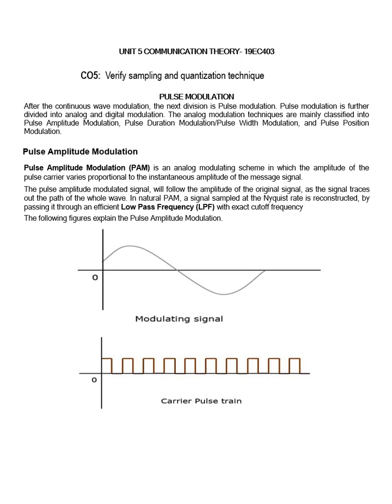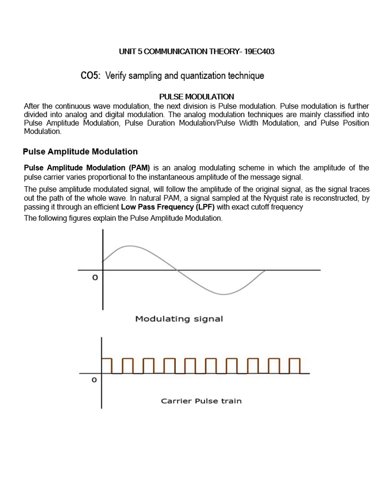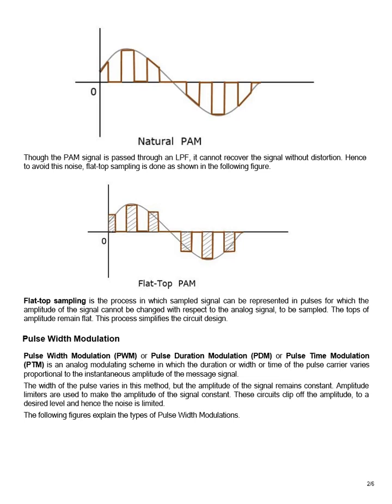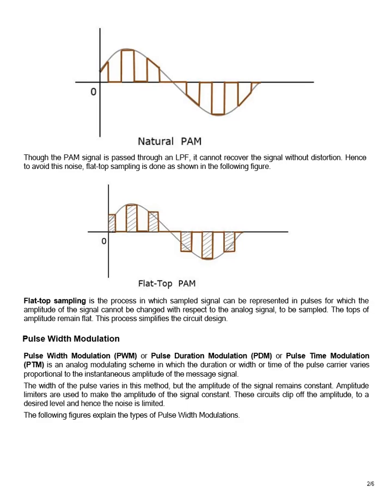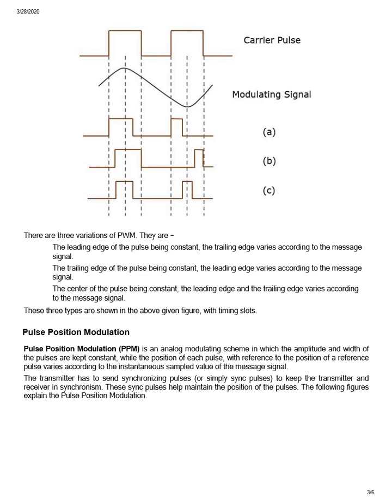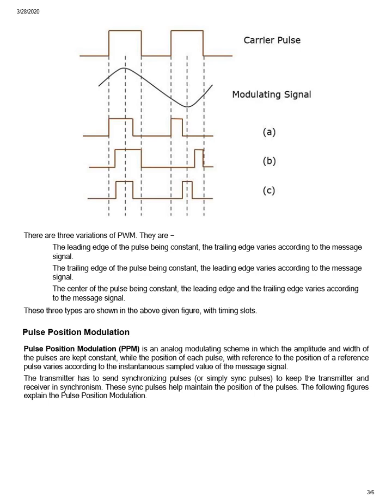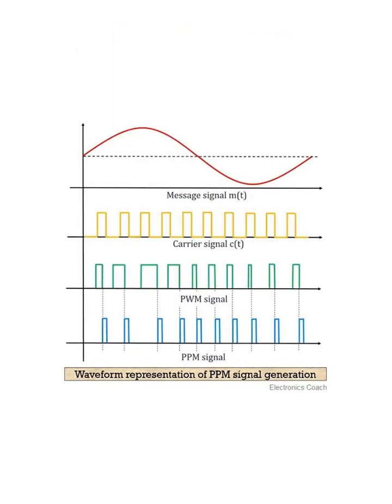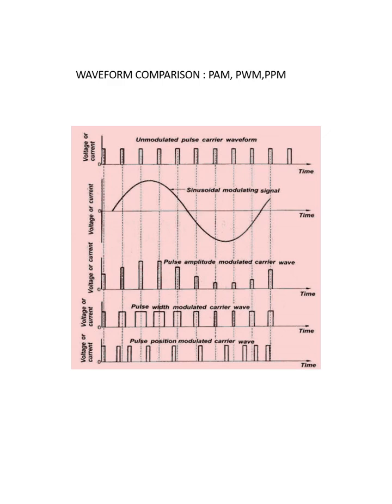UNIT 5 CT PAM,PWM,PPM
COMMUNICATION THEORY